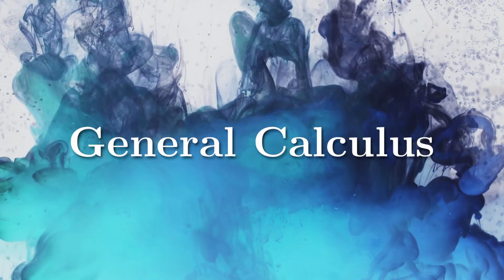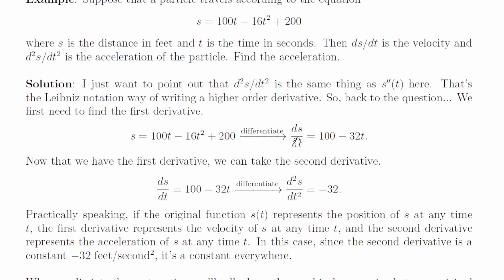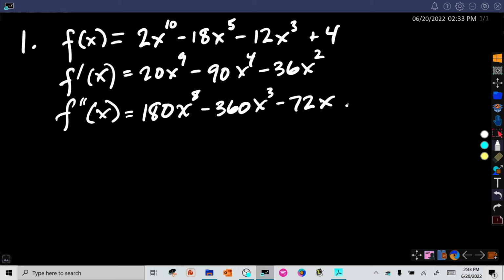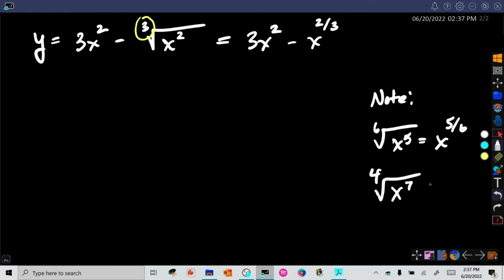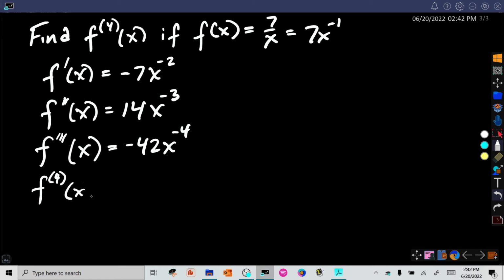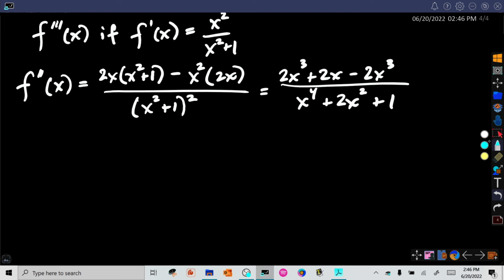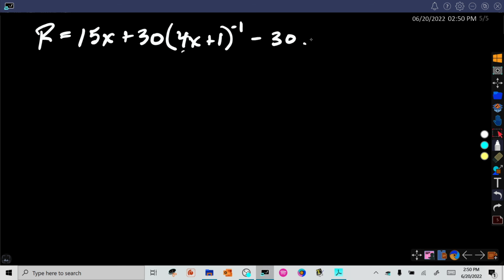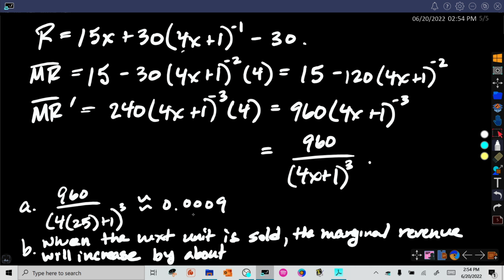Section 9.8 - Higher-Order Derivatives